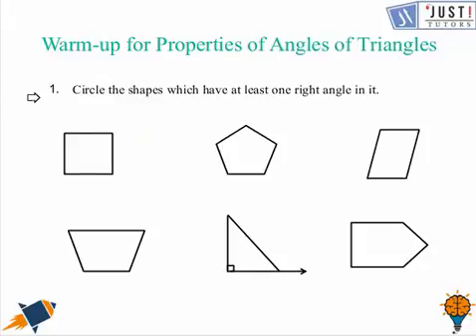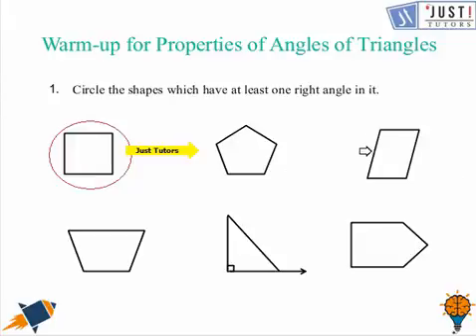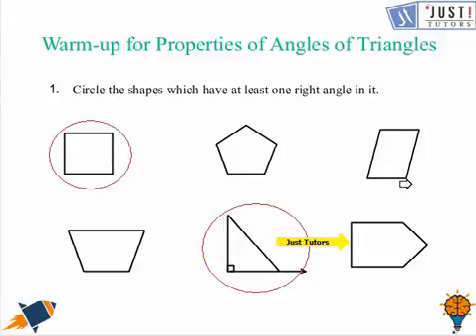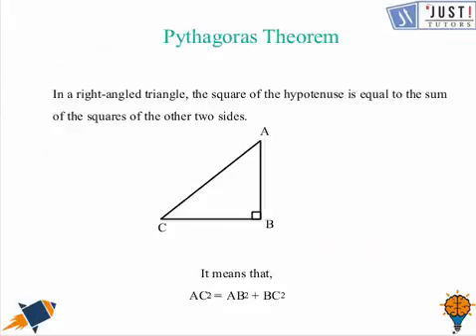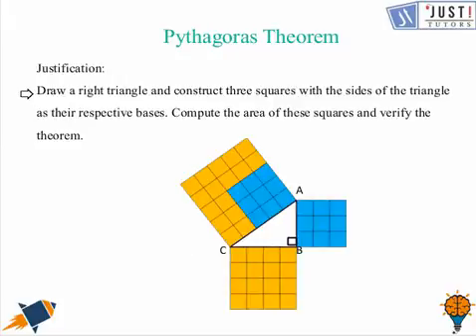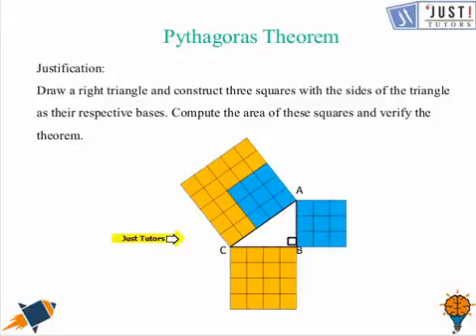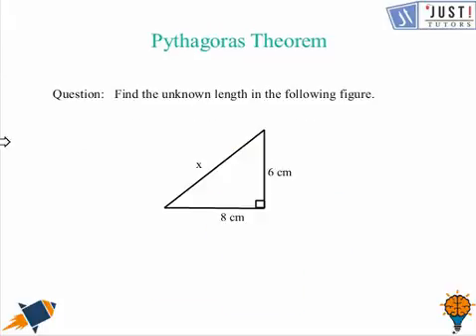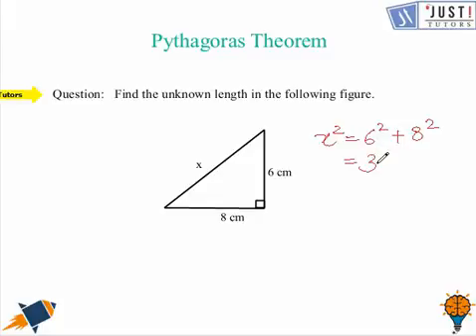The triangle and its Properties: Pythagoras Theorem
After going to this video will be in a better position to understand Pythagoras theorem and its applications, how can we use Pythagoras theorem to solve different questions regarding sides and angles of a triangle. A very lucid explanation of triangles and its properties are given in these videos. After going through these videos you will be in a better position to understand different types of triangles their properties. We will also learn about Pythagoras theorem, median, the altitude of triangles and their properties.